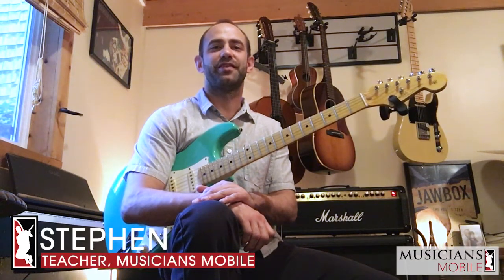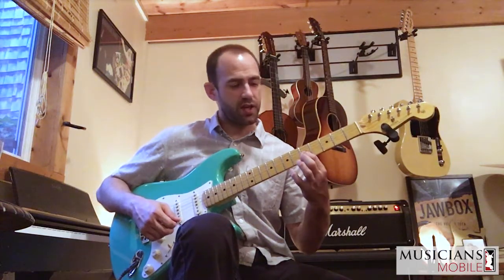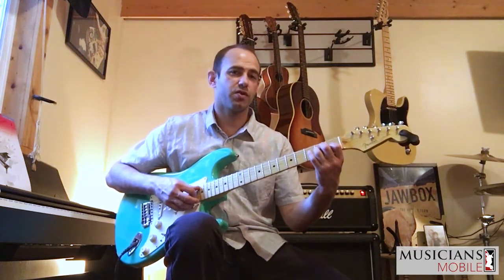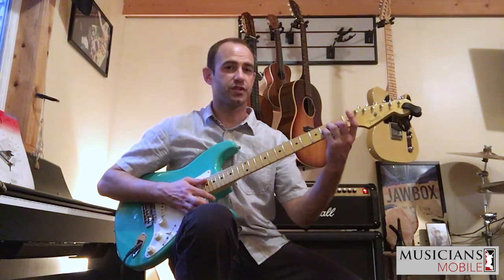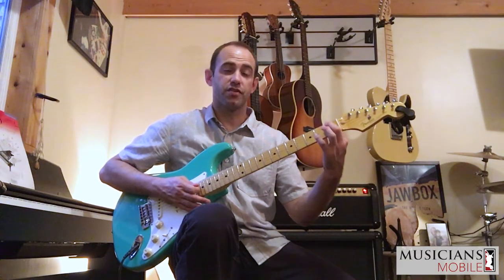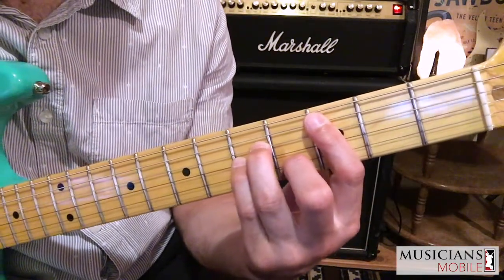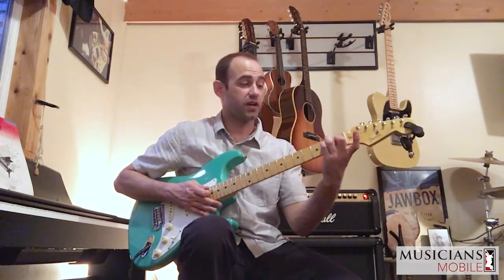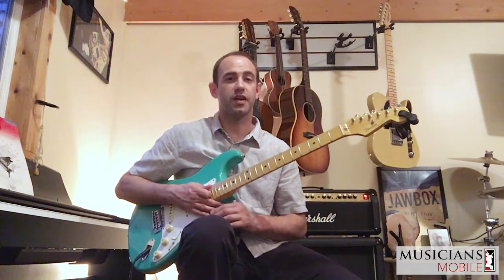Barre Chord Basics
Barre chords give you the ability to play many chords by learning a few shapes.
They can be quite tough in the beginning holding down many strings at once with your fingers. ✋🎸
Be patient, because they are well worth it and used in countless songs and genres throughout the generations.

About Musicians Mobile 🎵 Musicians Mobile was founded by Nate Mueller in 2009 with the goal of providing enjoyable home music lessons. The company offers a collection of music instructors who share a similar passion for teaching.
We work together to create a positive musical environment that helps students grow through lessons, recitals, and musical workshops.